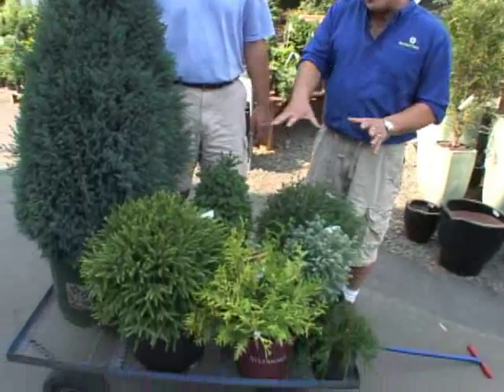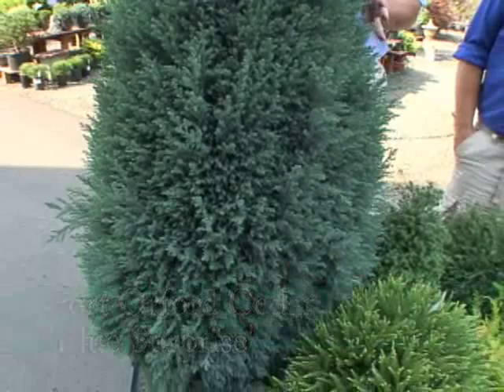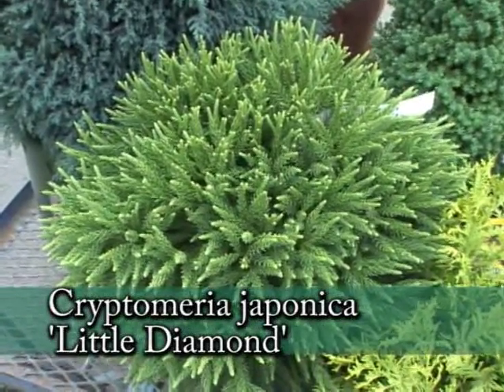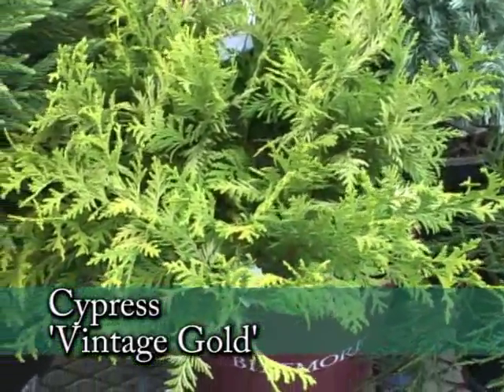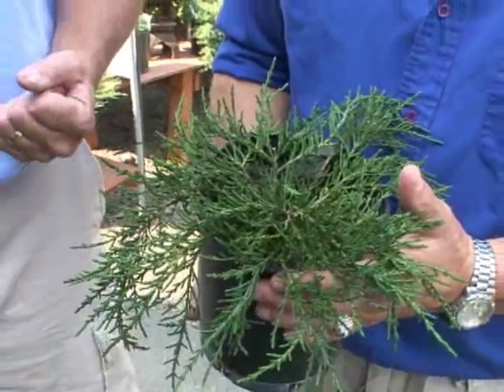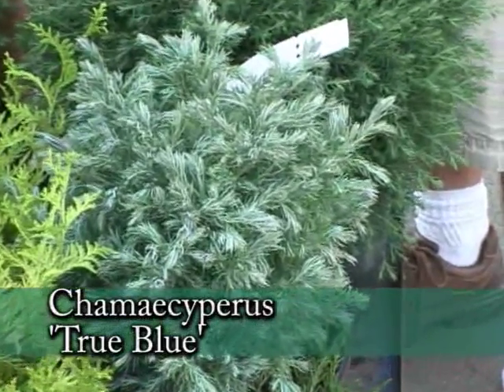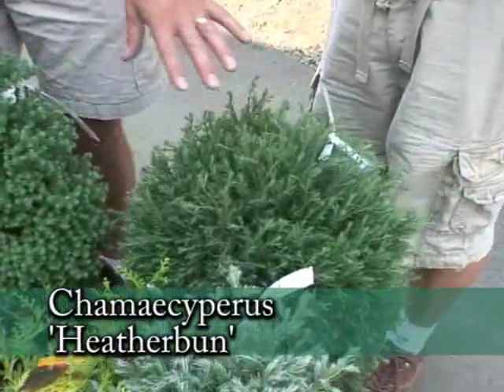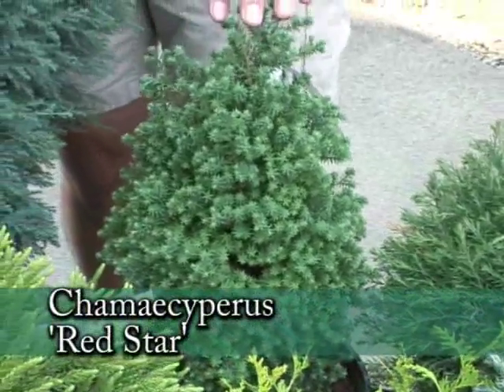Small fall conifers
Perennials are losing their leaves, but you can have great color in the winter, even in the smaller gardens with these smaller conifers.